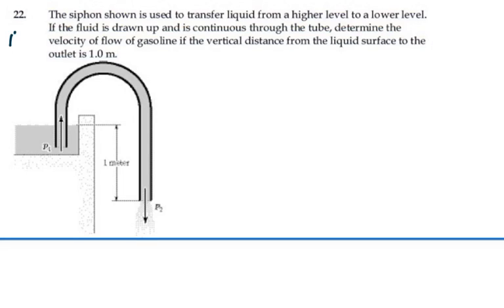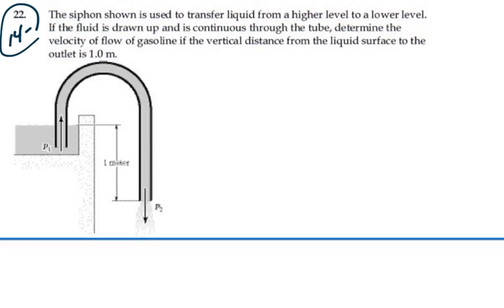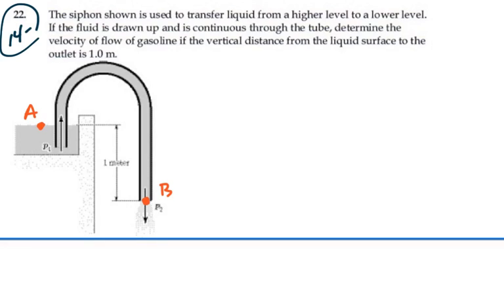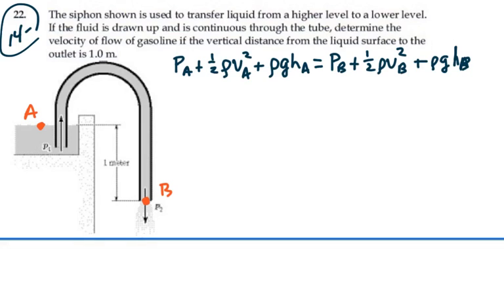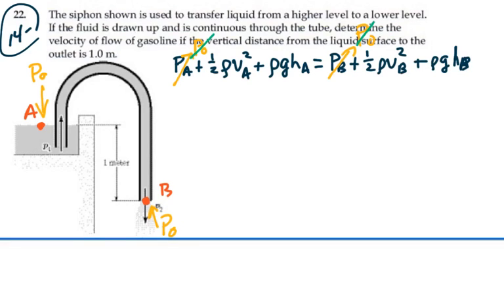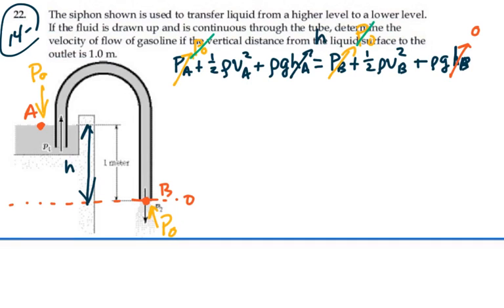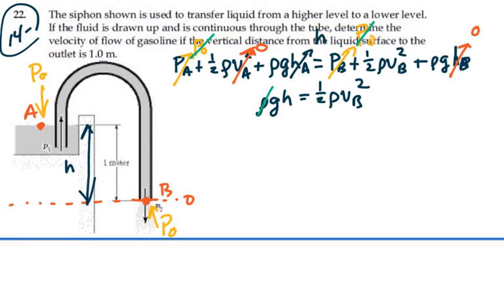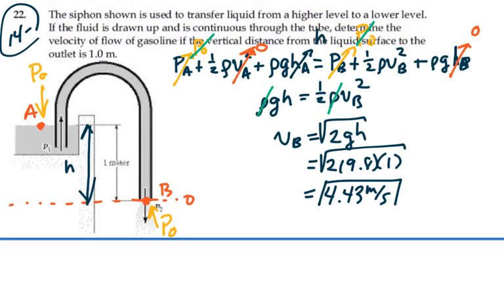Prob 14-22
Fluid Dynamics